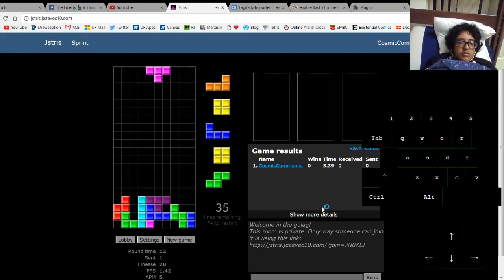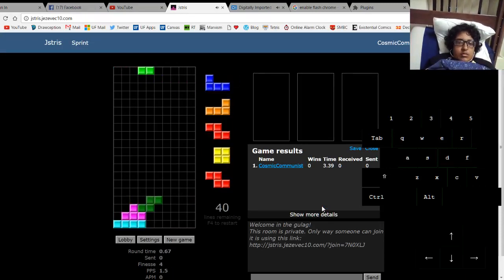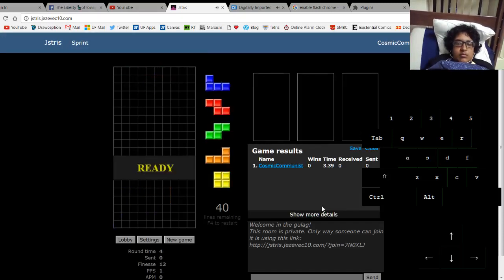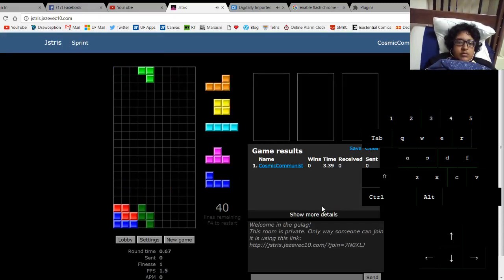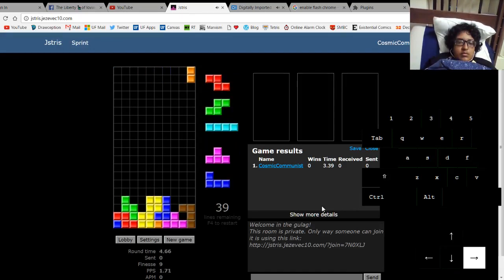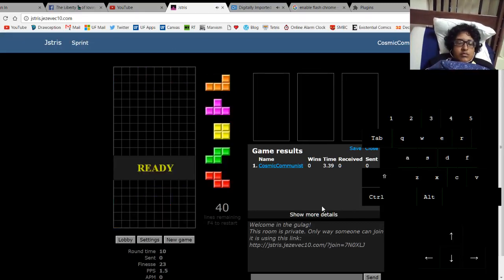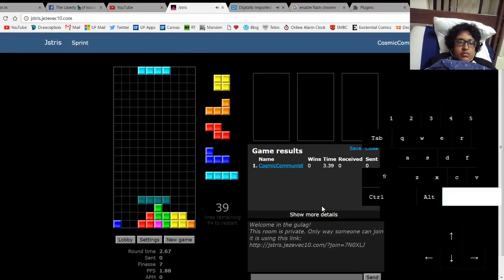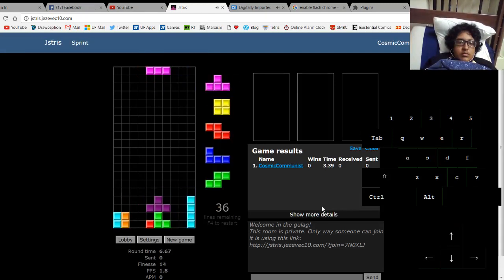Jstris Derping 4/5/17 2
Jstris and music